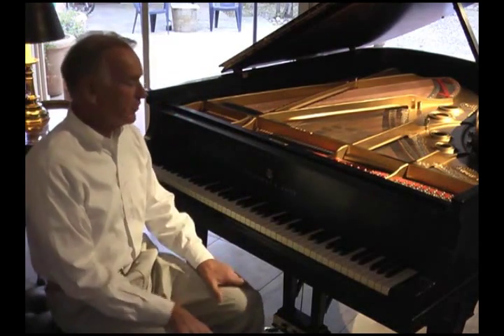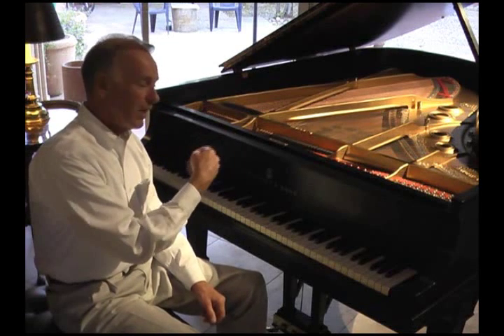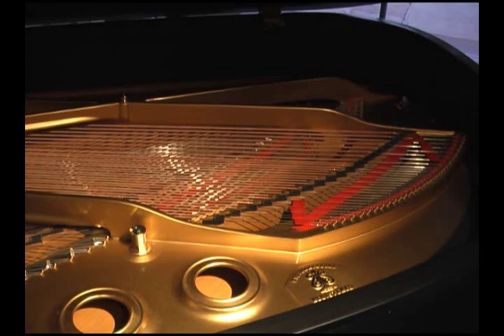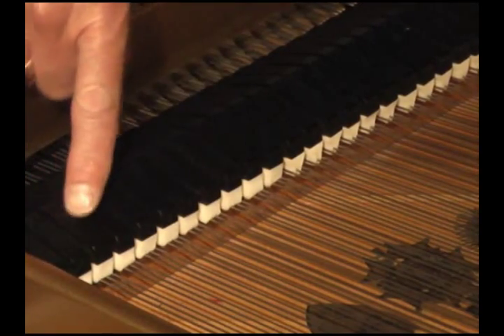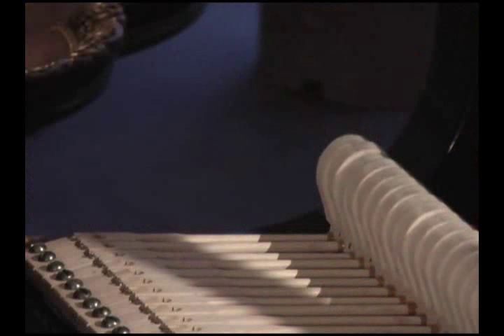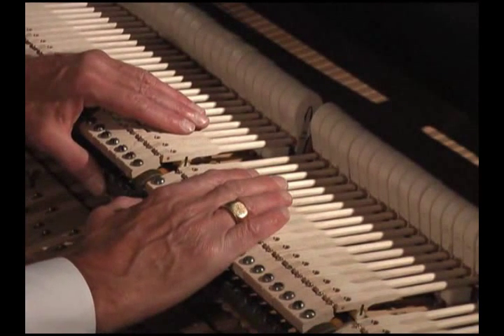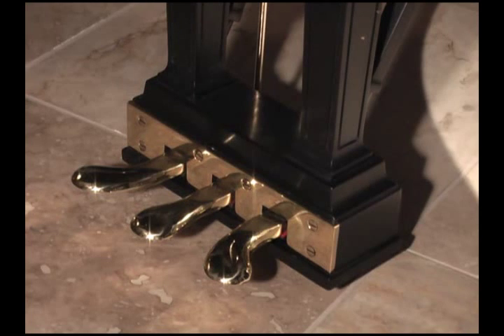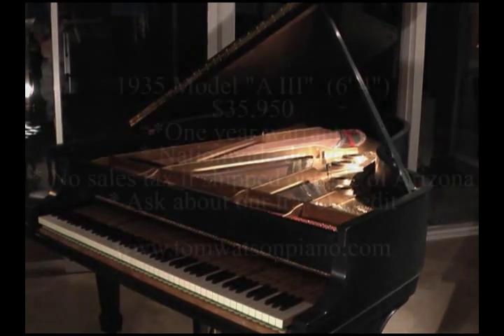Steinway Model A III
This is a Model A III, made in 1935, completely refurbished.